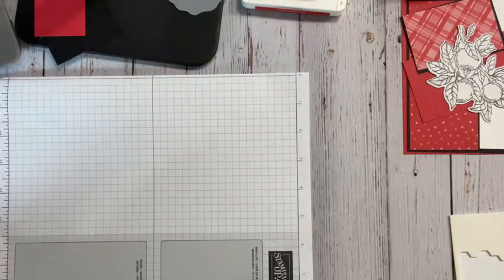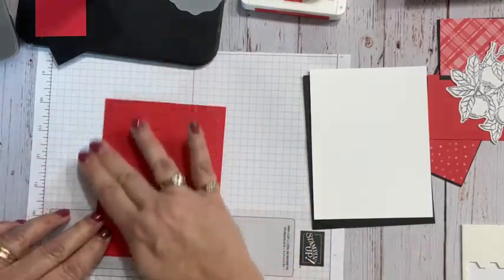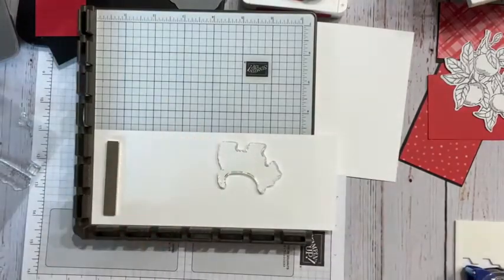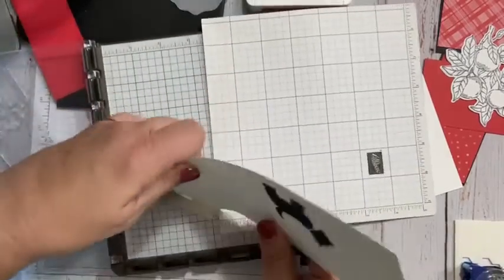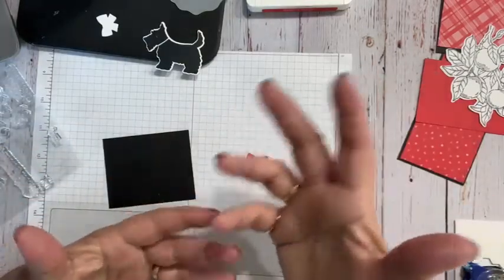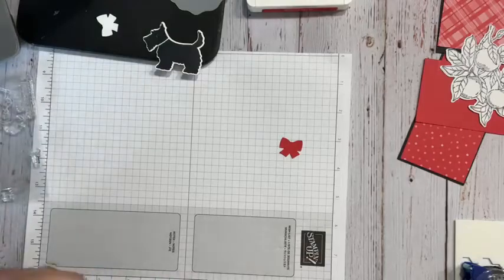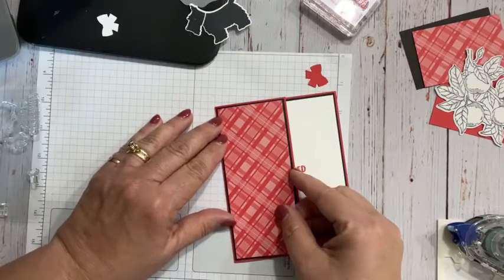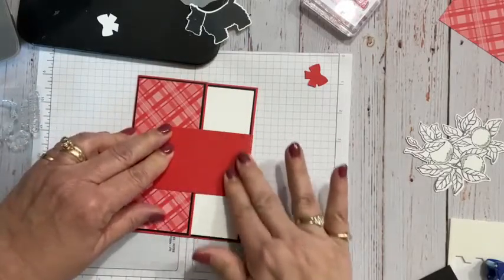The Double Flip Fun Fold card using the cute Christmas Scottie stamp/punch bundle!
I love creating cards with fun folds!  In this video I show you how to create the  Double Flip Fun Fold card using the Scottie stamp set.  But, I also share measurements how to adapt the fold to incorporate larger images and die cuts as well.